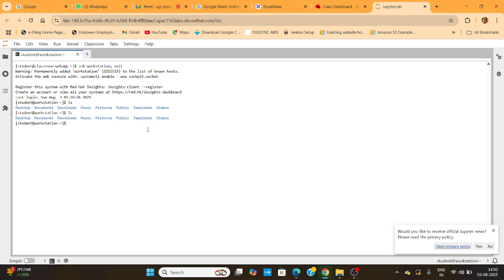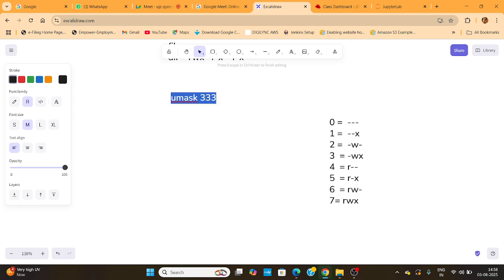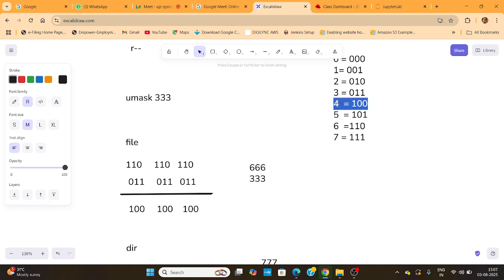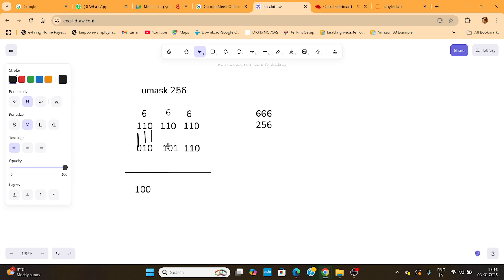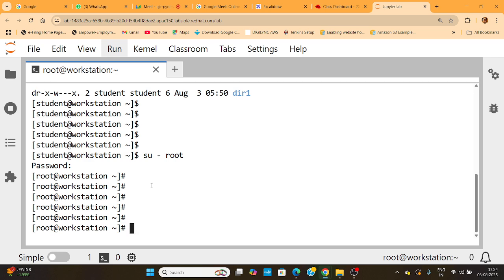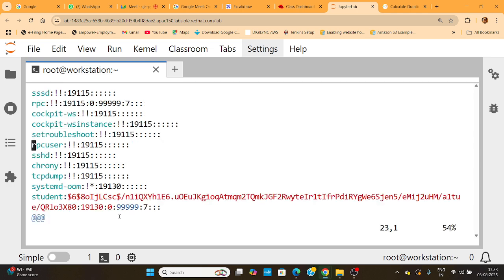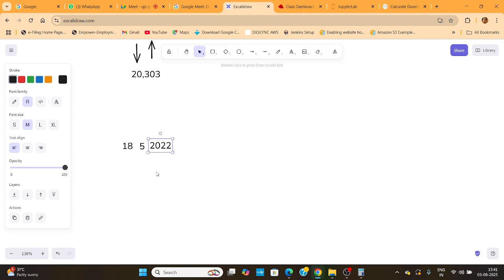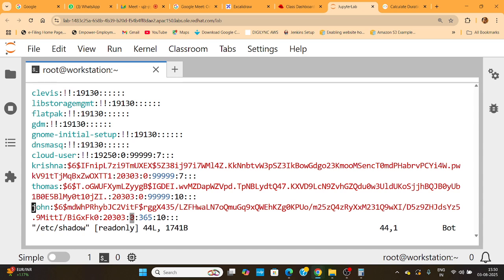12 2025 08 03 14 50 29 PERMISSION PART III